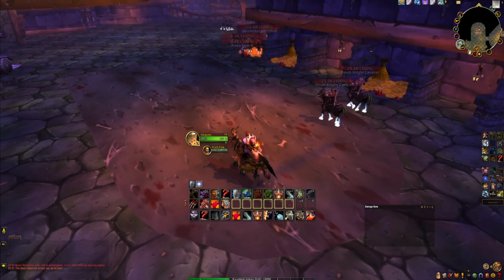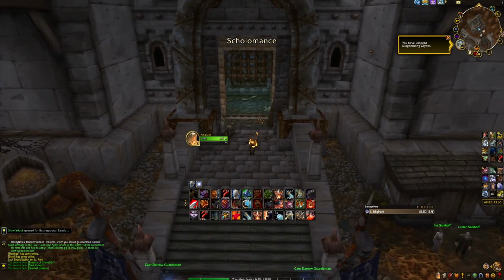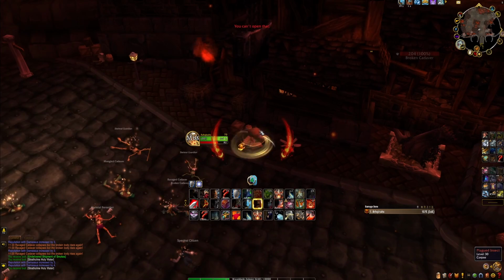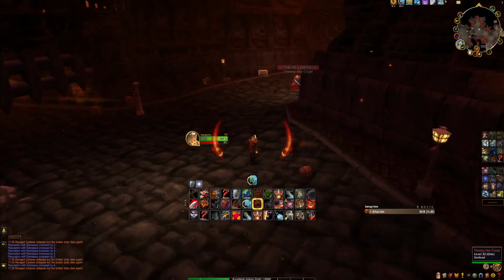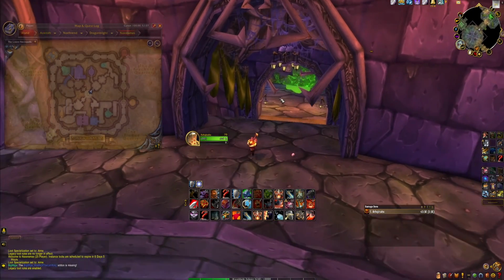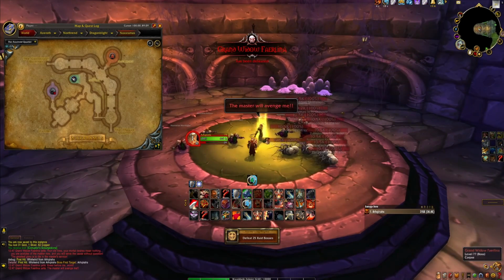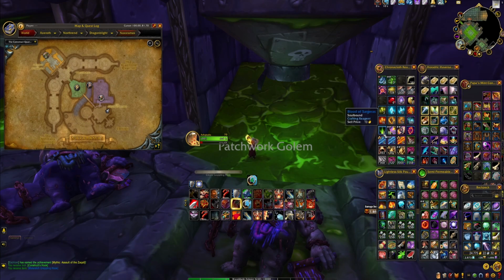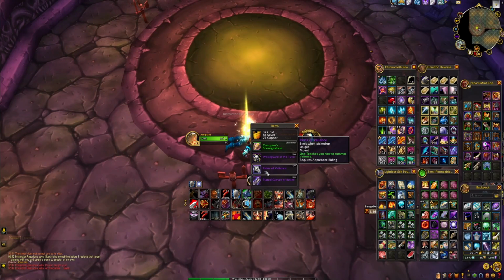How to Obtain Secret Mount "Valiance", Unlock Secrets of Naxx & Old Scholomance - Tier 3 Crafting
How to unlock Old Scholomance & Old Naxxramas in 10.1.5. The Secrets of Naxxramas. Unlocking Crafting Vendor & new secret mount Valiance

Timestamps:
0:00 - Intro
0:35 - Unlocking Scholomance
4:30 - Unlocking Naxxramas
8:09 - Skip route in Stratholme
9:24 - Unlocking Vendor in Naxx
11:34 - skip Grappling route
12:39: - Obtaining Valiance as a mount
13:x56 - Outro